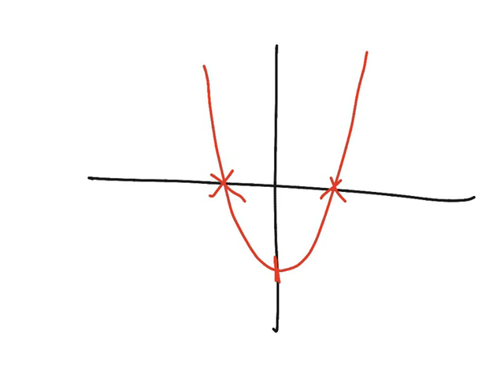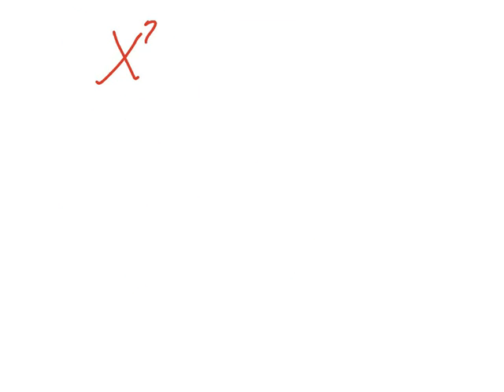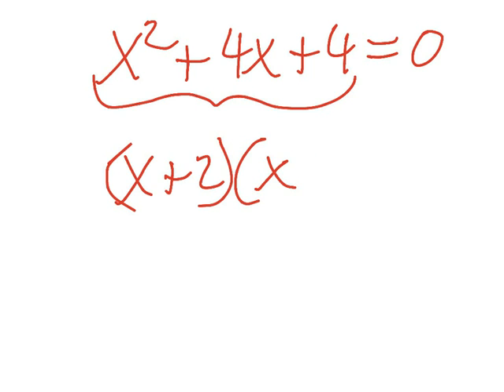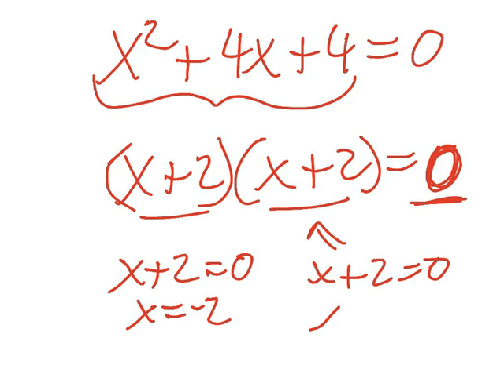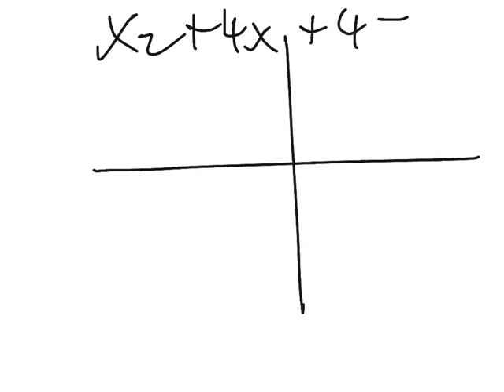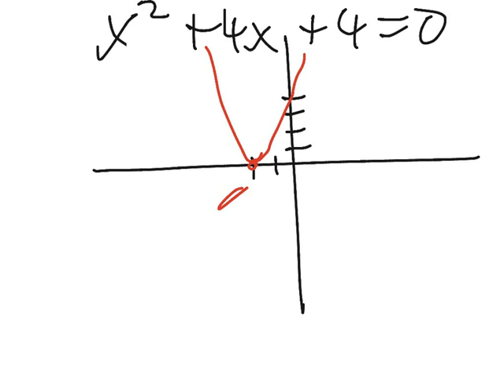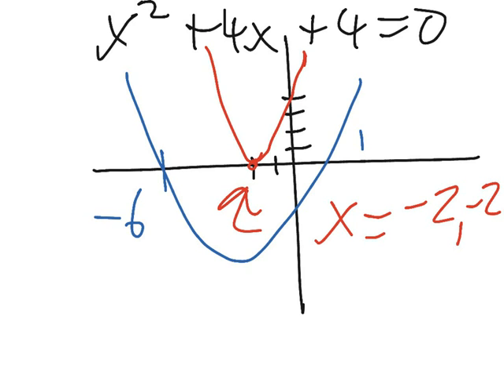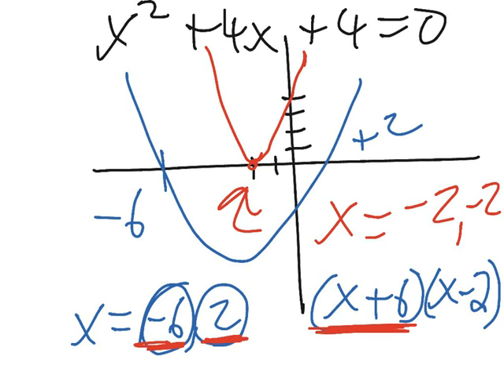Video 7.3: Quadratic Roots